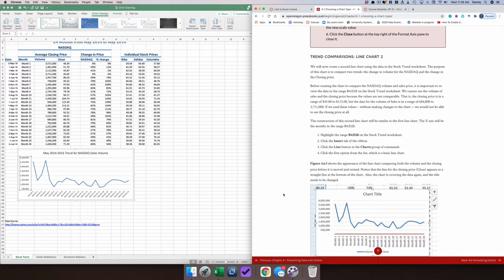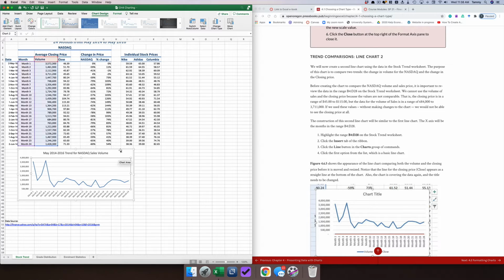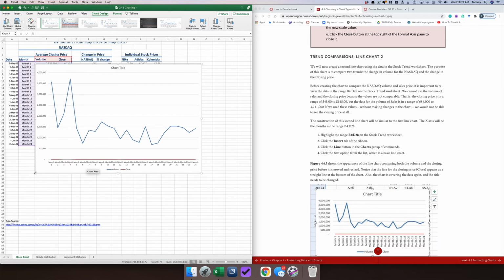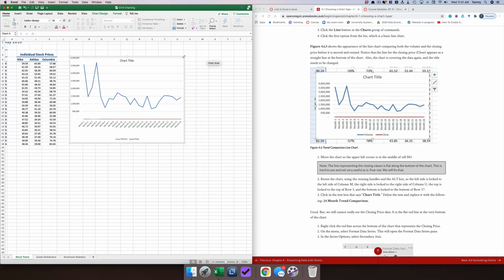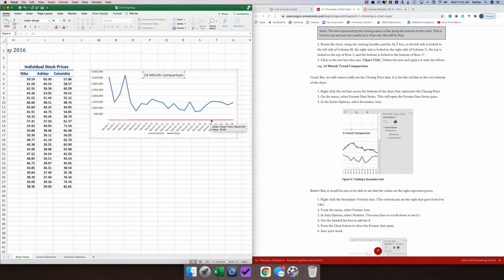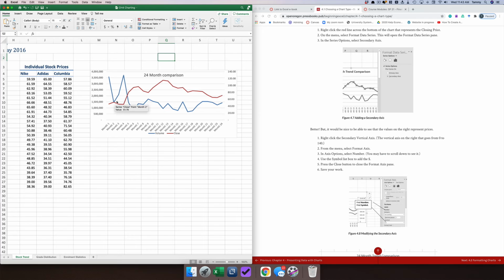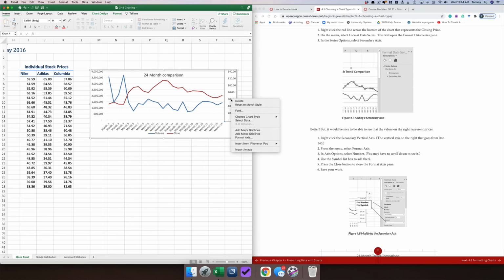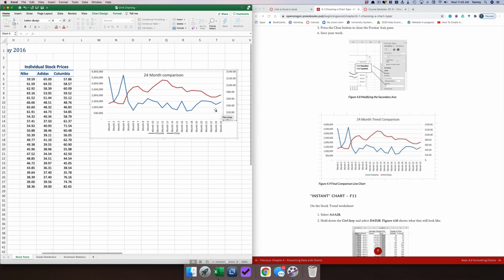Beg excel Ch 4 Video 2 - Using secondary axis